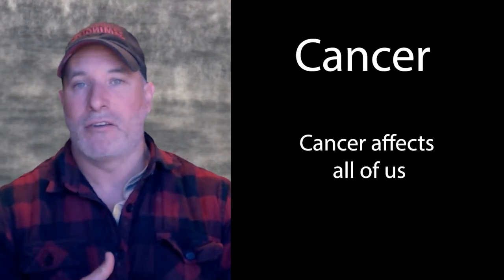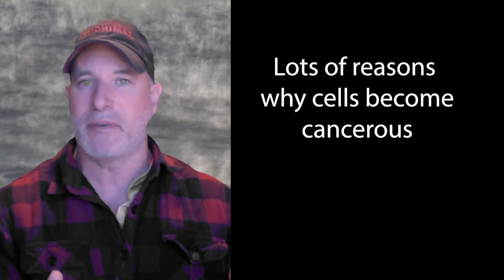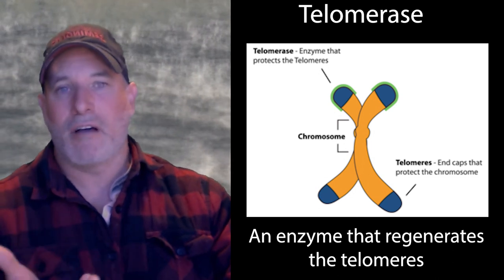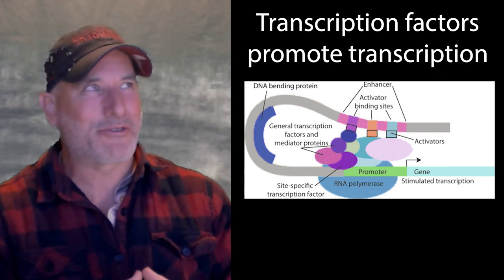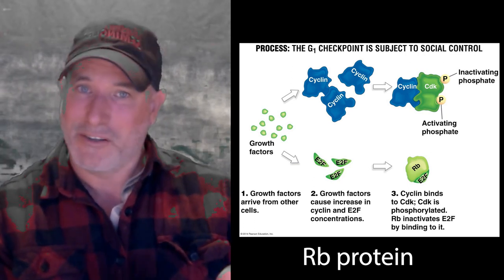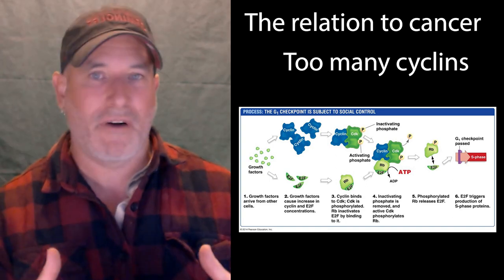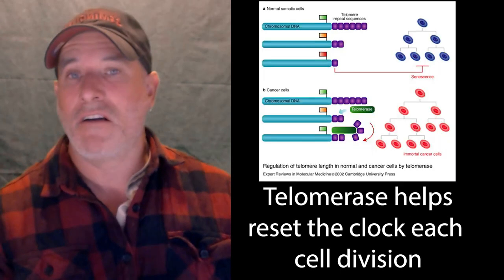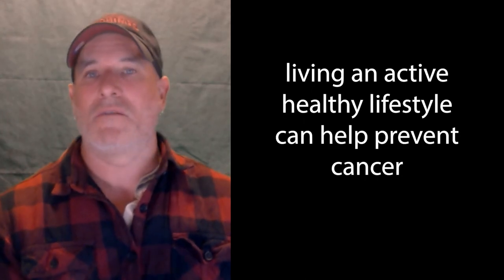How cancer evades checkpoints and apoptosis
Evasion of cell checkpoints, a failure of apoptosis, and immortality. In this video I explain how damage to cells can lead to cancer and what we can learn by studying cancer including aging. I even manage to throw in a reference to the First Ones of Babylon 5